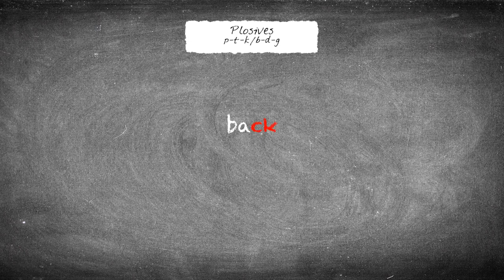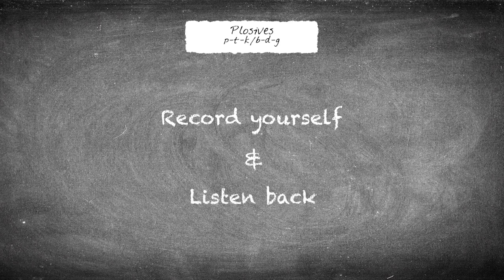Pronunciation - Consonants #1 - Plosives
Practise your English pronunciation: watch the videos, repeat the sentences and listen back... and if necessary: repeat!